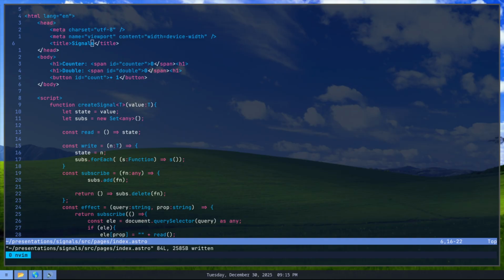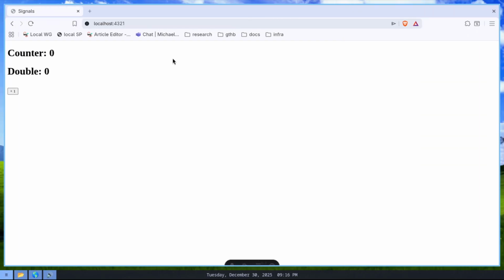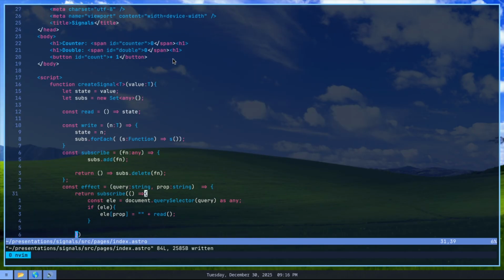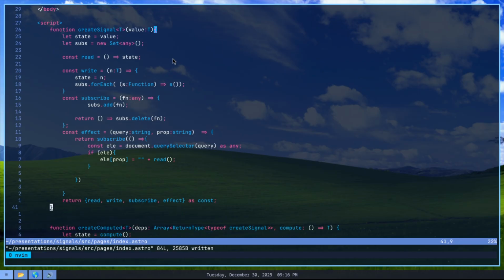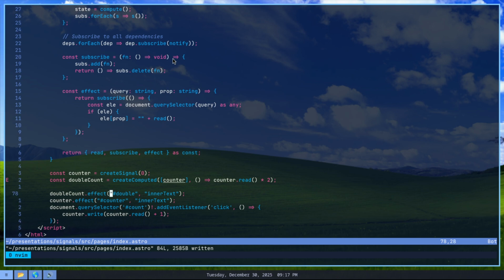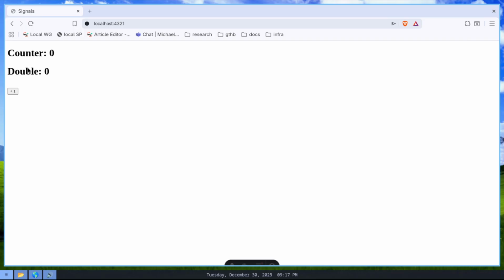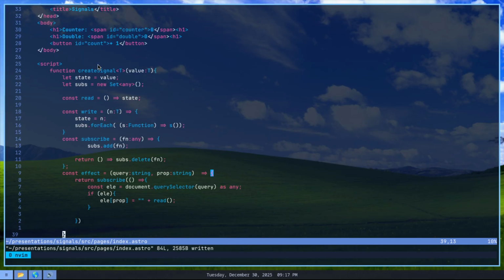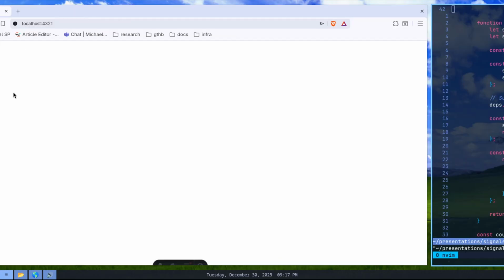Signals in JavaScript Are Easy Actually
Hey my name is Andrew and I don't actually have anything against frameworks like Svelte or React but thought I would take a look at whether simple projects actually need them to do reactivity via signals.